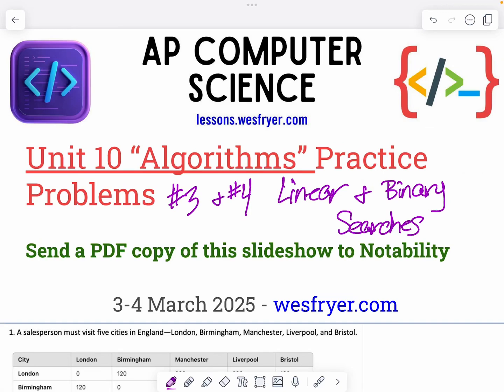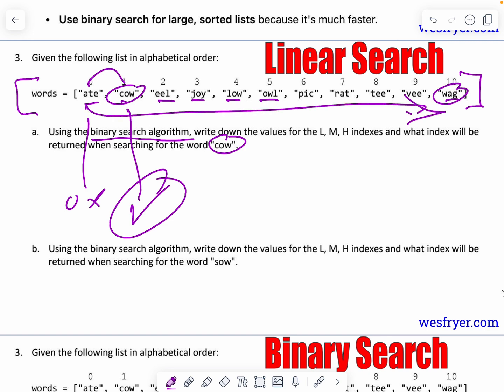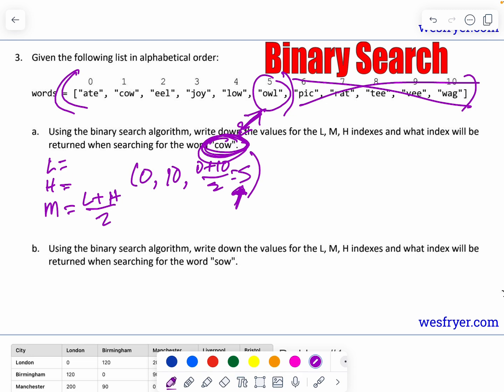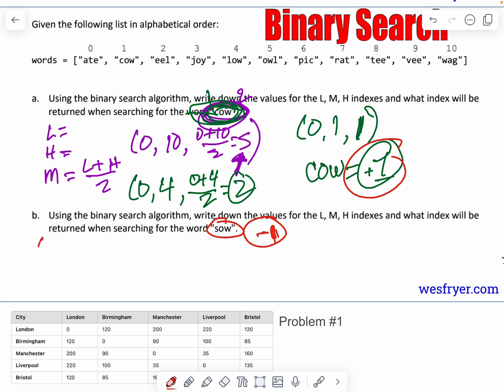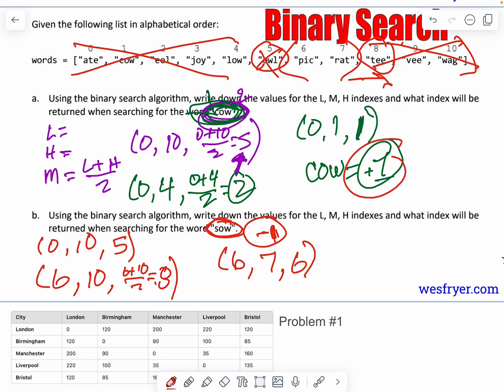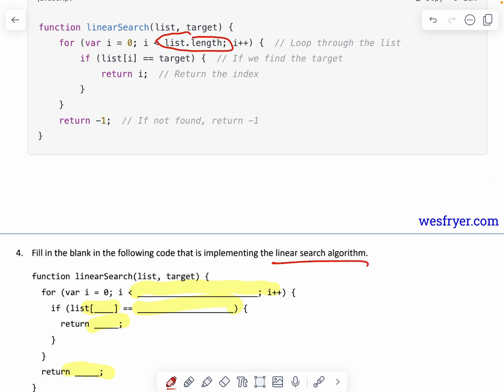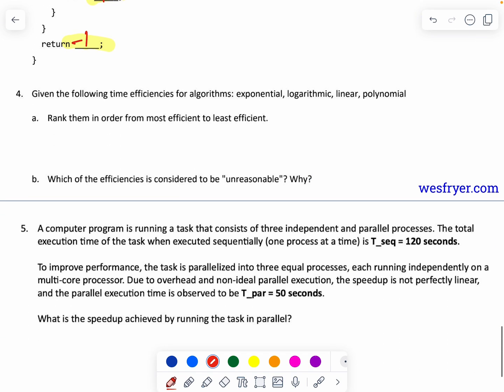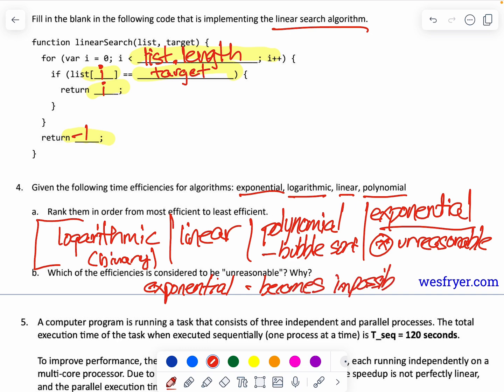Linear and Binary Search (Practice Problems for "Algorithms" Unit)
A screencast for problems 3 and 4 of our study guide for Unit 10 on "Algorithms" in AP Computer Science. Shared on: